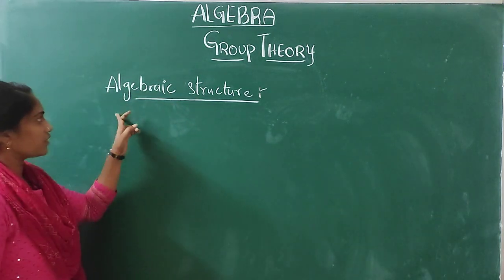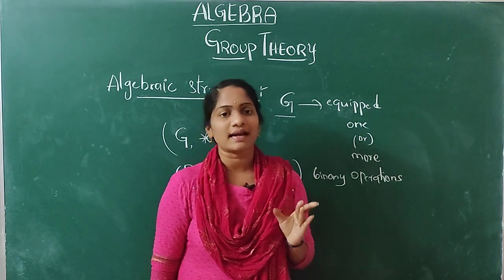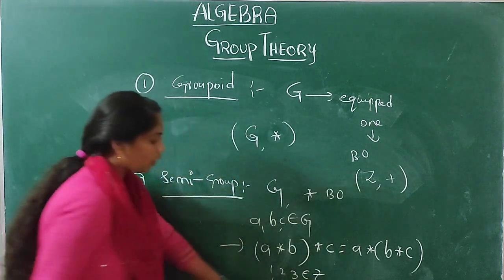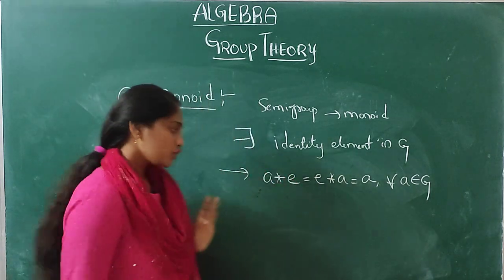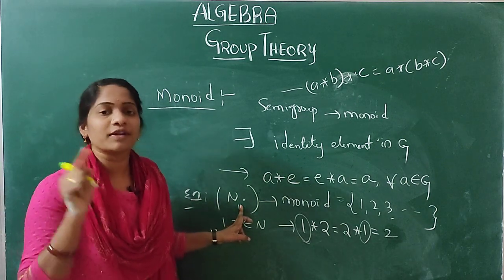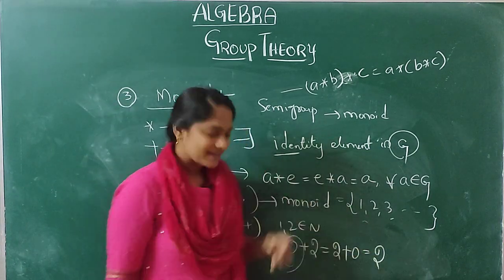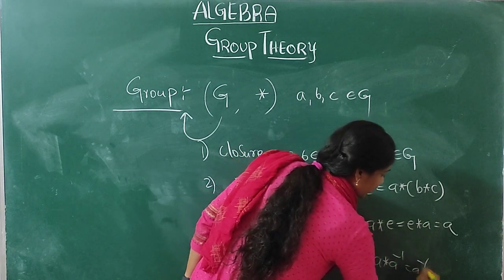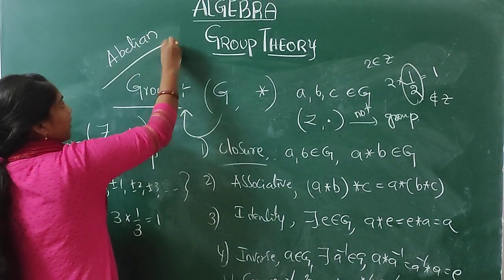ALGEBRA | Group Theory | Semi Groups | Groupoid | Monoids | Definition of Group | Abellion Group